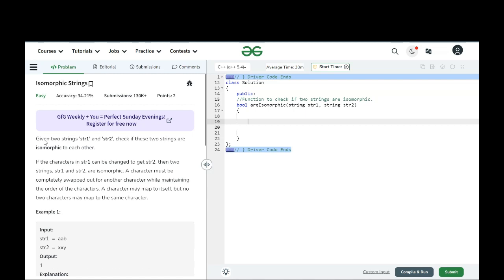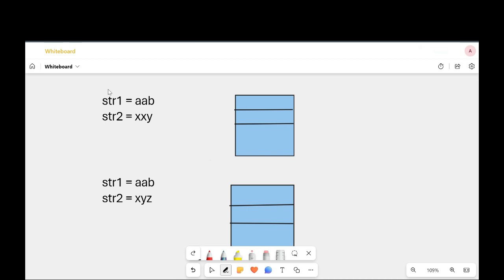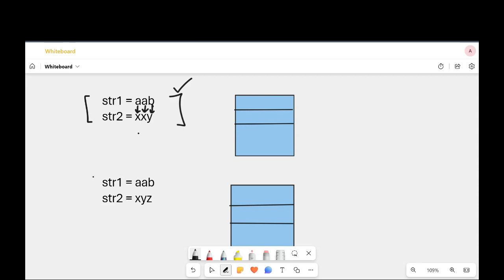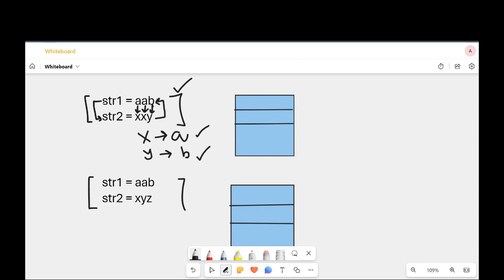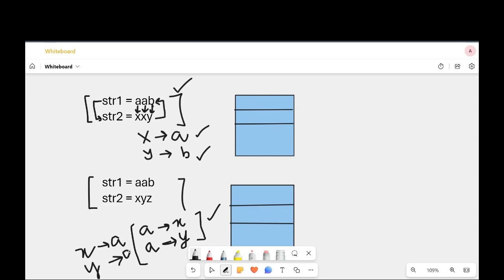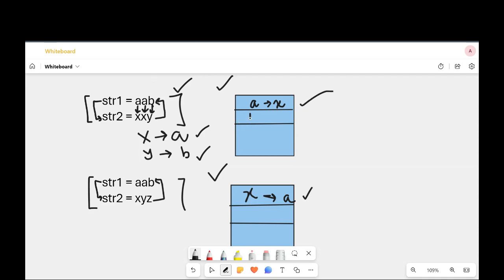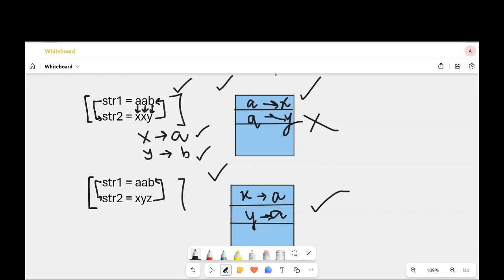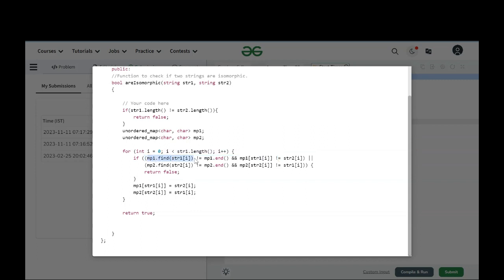Isomorphic Strings | Easy | GFG | C++ | Problem Of The Day | Day 15